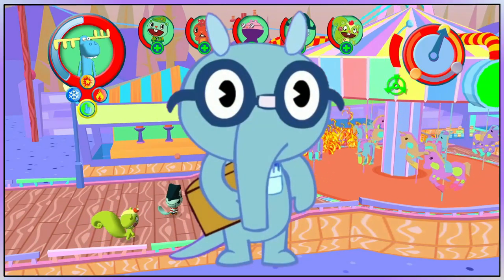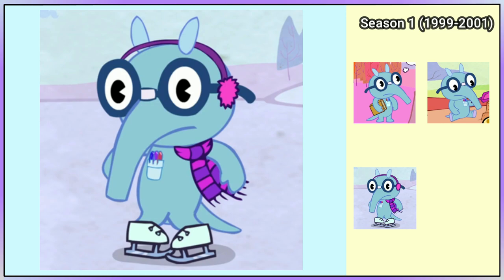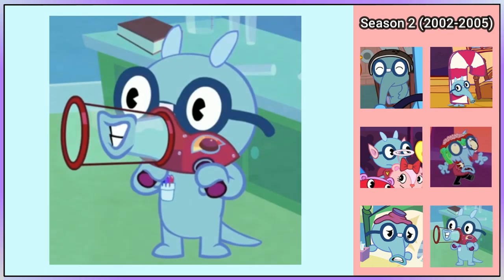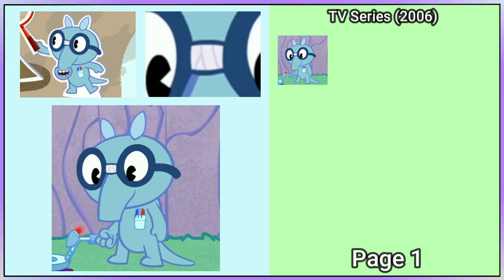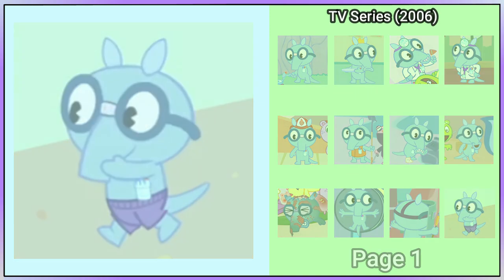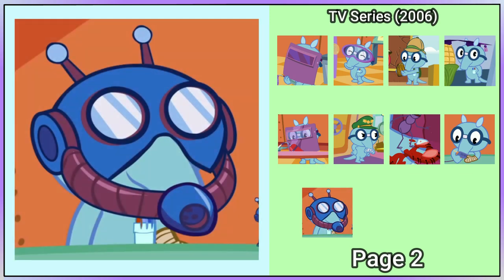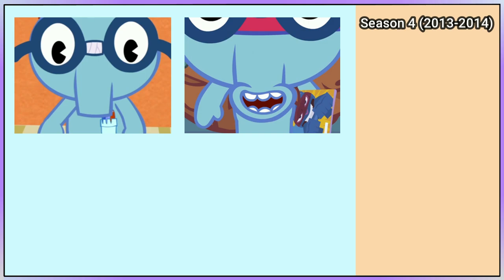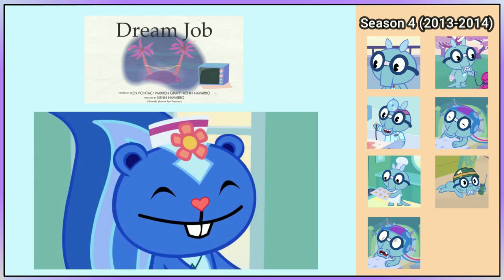Evolution of SNIFFLES from Happy Tree Friends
My name is Arbsilience and I am a big fan of Happy Tree Friends.
Please enjoy my Visual Evolution of Sniffles, Where I will talk about every time he has visually changed through the series.

due to commentary, criticism, teaching, parody, or/and news reporting.
I DO NOT own Happy Tree Friends, it is owned by MondoMedia.

The great music is not mine, but I can use it as long as I give credit.